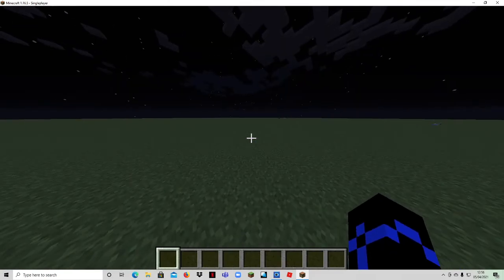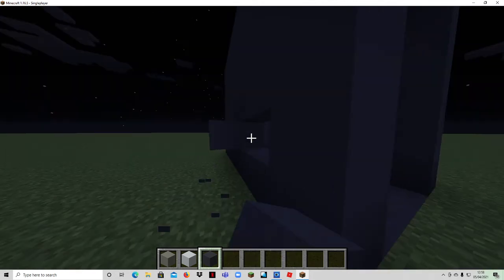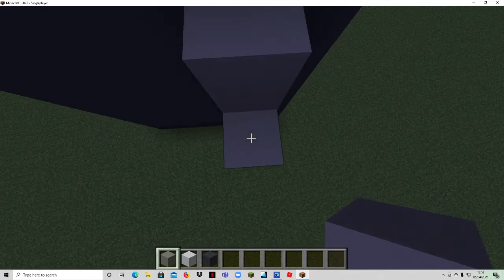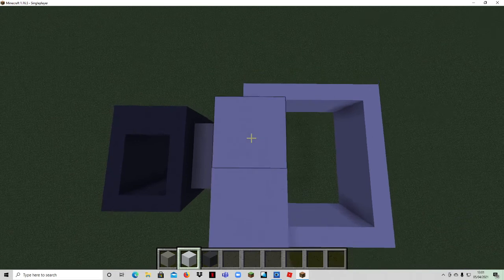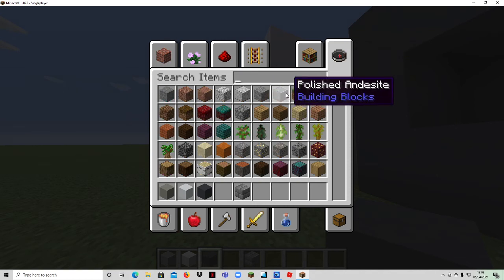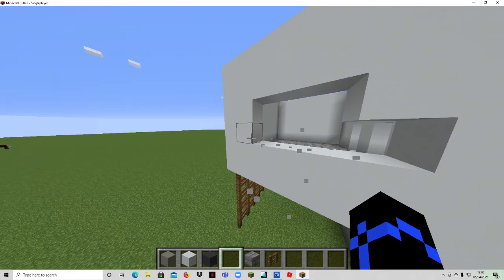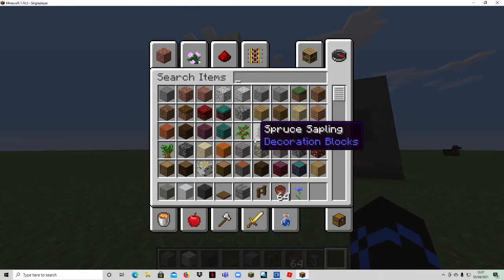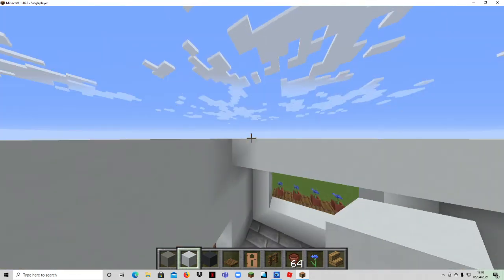How to build a Morden House [Minecraft]